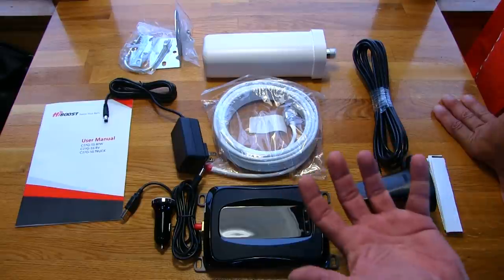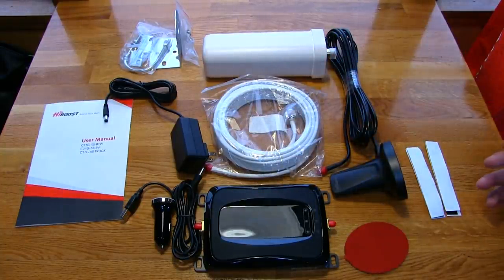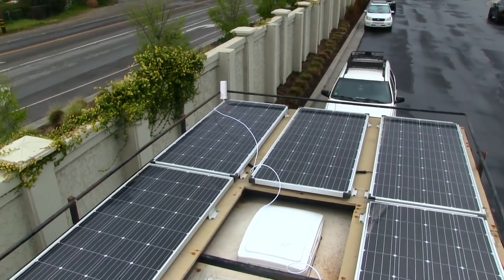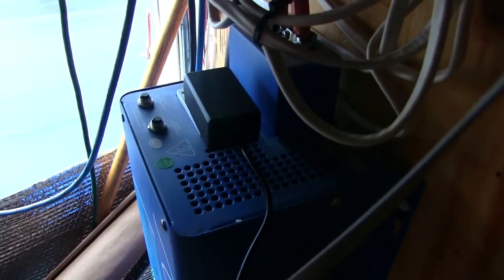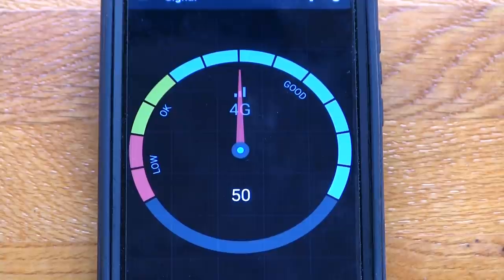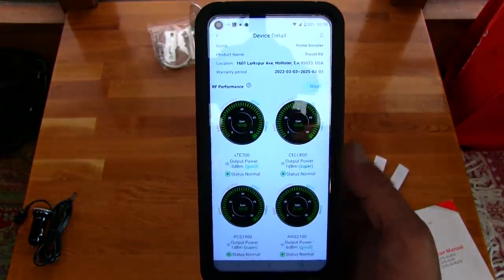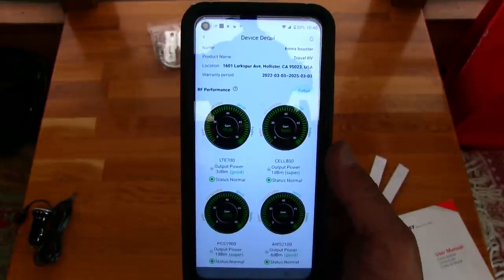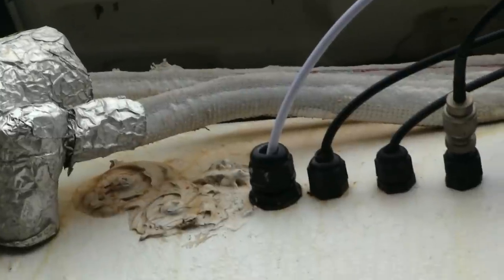Installing an Amazing Cell Phone Booster!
Cell phone boosters are becoming very popular in the nomadic movement. Having a cell phone booster can make the difference between hardly any signal in your skoolie or RV to having good signal.  Do you need one? Will it work for you?  This video talks about all those things and then we install a HiBoost Travel 4G 2.0 cell booster in our skoolie and show the results!  They will surprise you!

Every little bit helps us keep producing these videos!

𝐌𝐚𝐢𝐥𝐢𝐧𝐠 𝐀𝐝𝐝𝐫𝐞𝐬𝐬:
Bussy McBusface

Everything we use to make these videos:

   * DJI Mavic Pro 1 & 2 Drone

Mike & Kerry